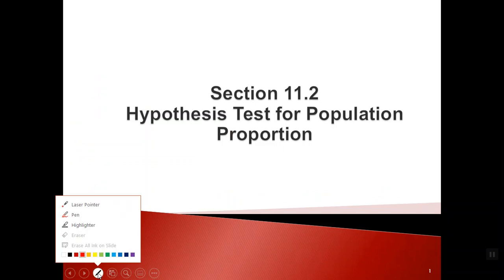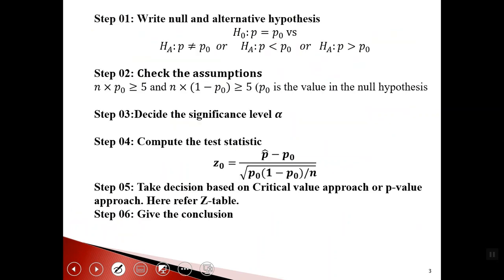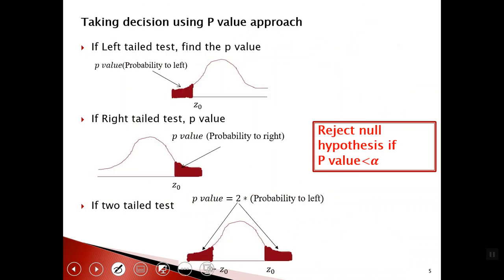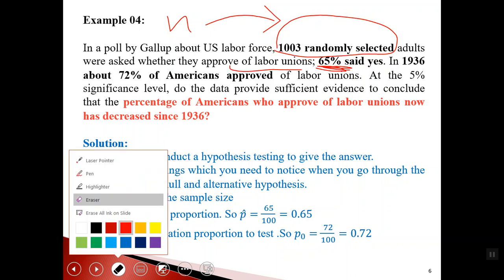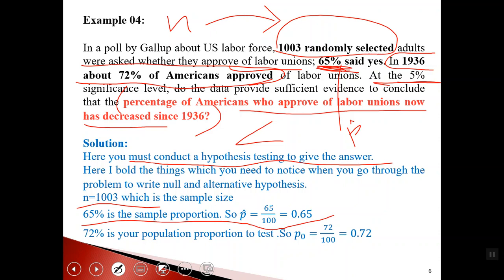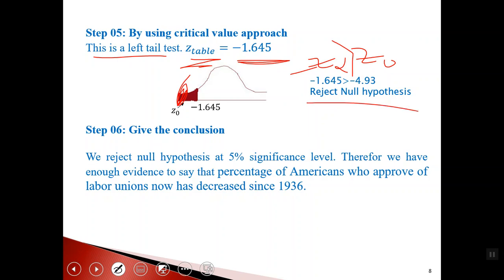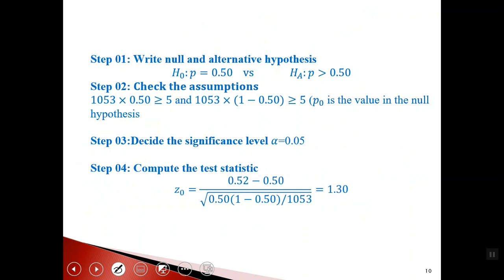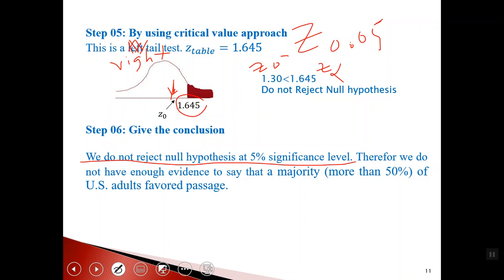11.2 Hypothesis testing for population proportion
Under the Hypothesis Test for Population Proportion,
1. One-Proportion z-Test Purpose To perform a hypothesis test for a population proportion
2. Take decision using Critical value approach
3. Take decision using P-value approach
4. Examples